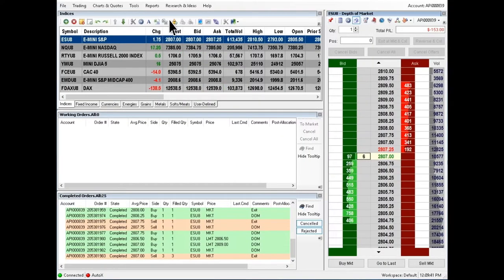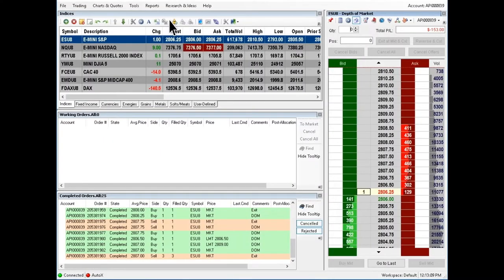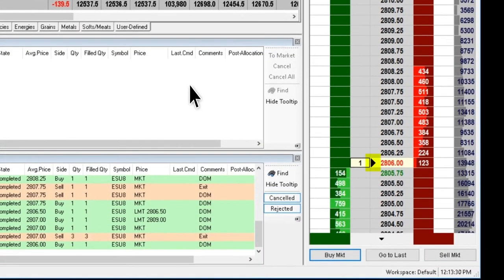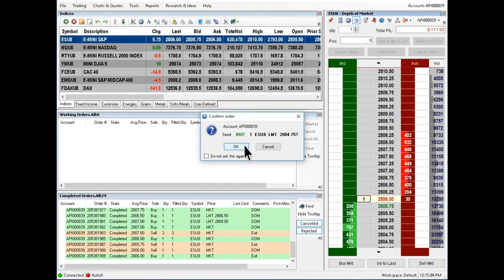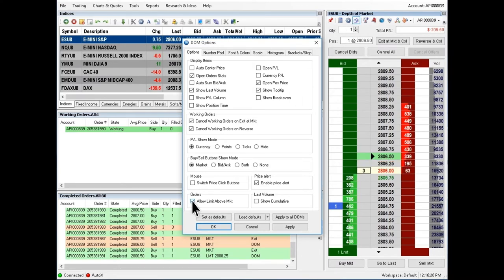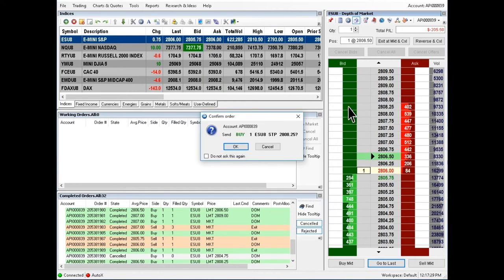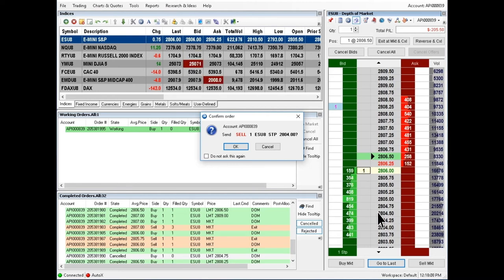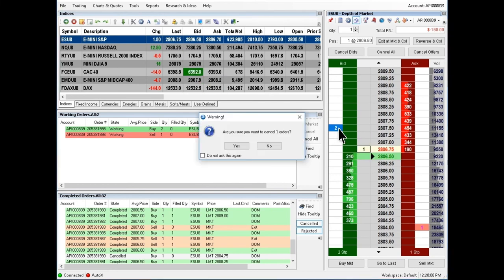Depth of Market – Placing Orders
Trader Tutorial - Depth of Market – Placing Orders